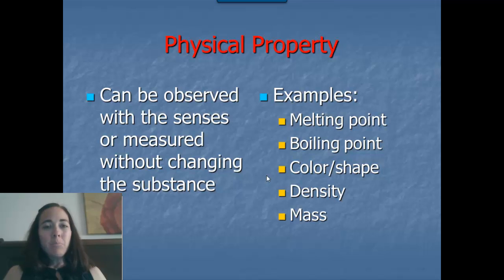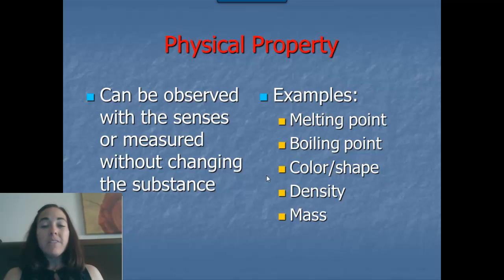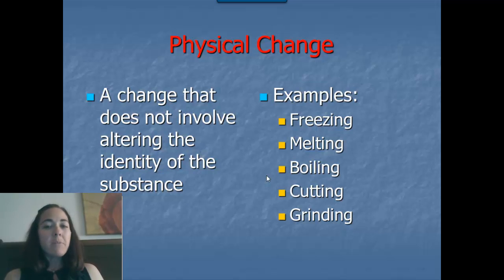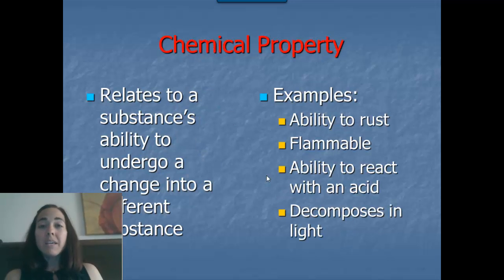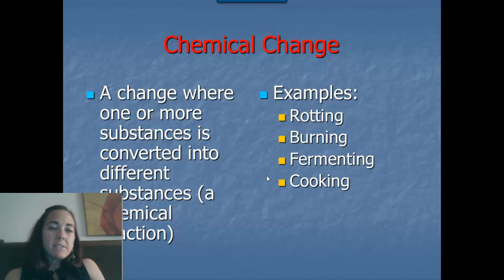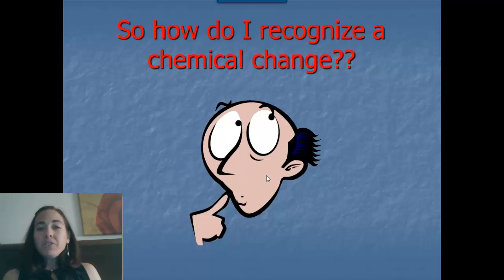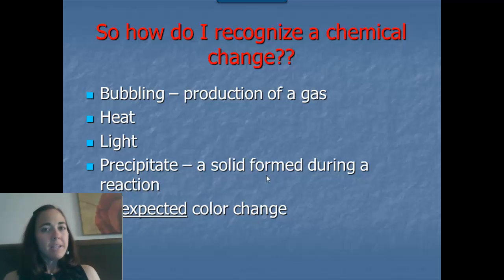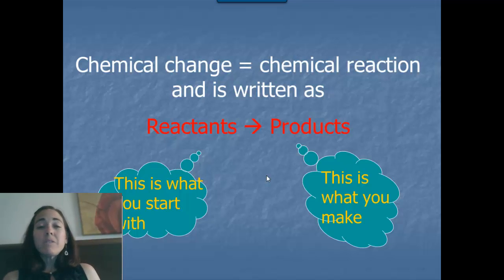Chem and Phys changes and properties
The differences between physical and chemical properties and changes.  Shows examples of chemical changes in the lab.